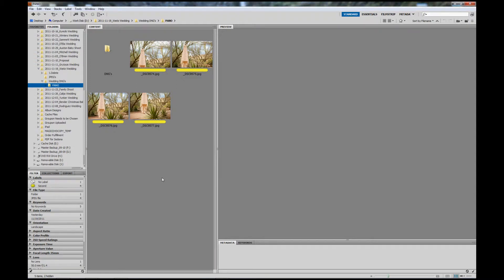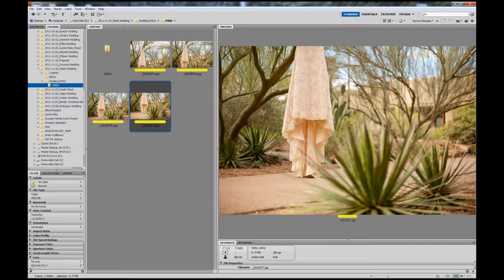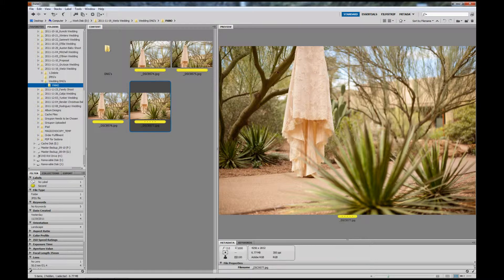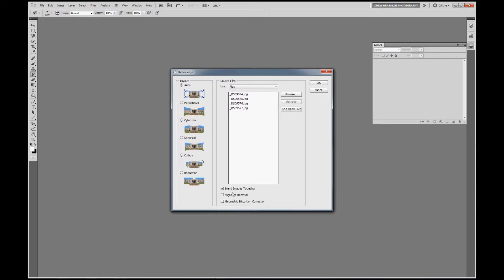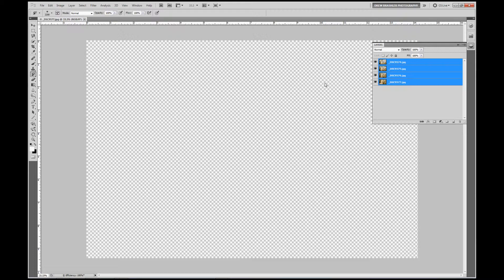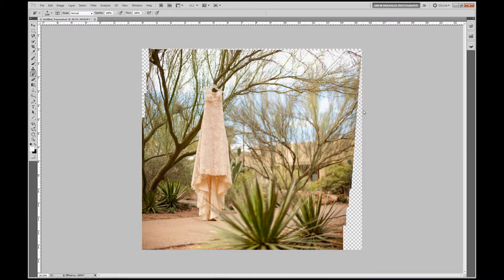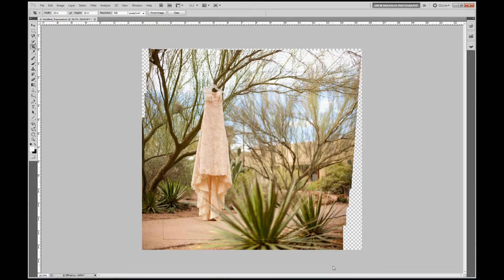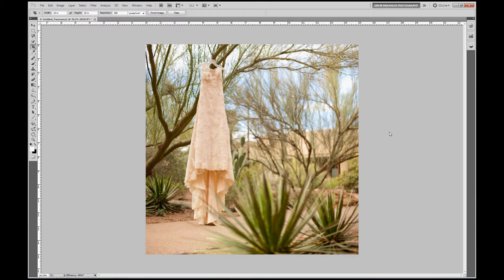Quick Panoramic Image from Adobe Bridge and Photoshop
Here is how I make my panoramic images quickly in my workflow.  I use Photomerge which is part of Adobe Photoshop CS5 but I launch the photos directly from Adobe Bridge.  I normally use this for small and large panoramic images.